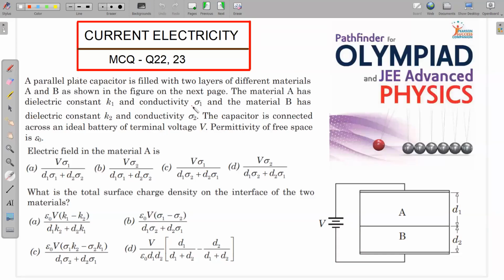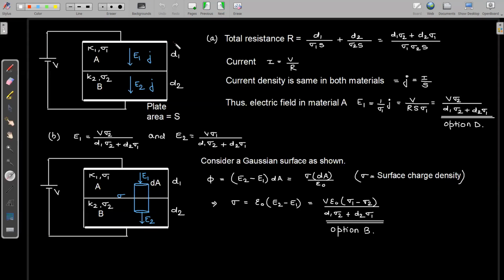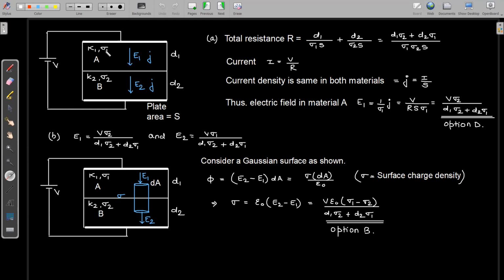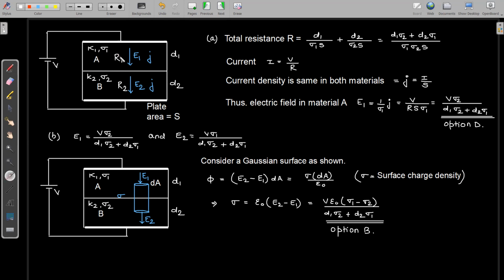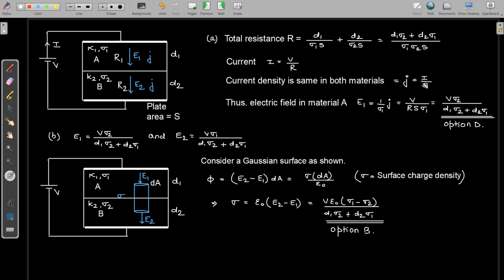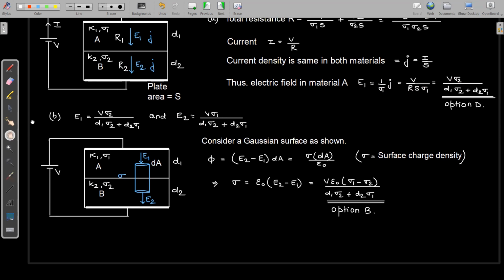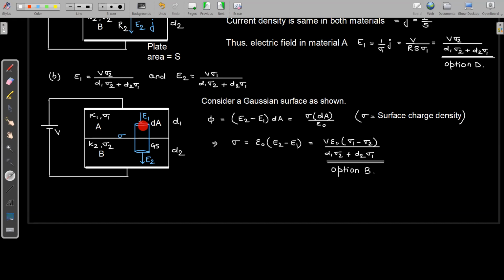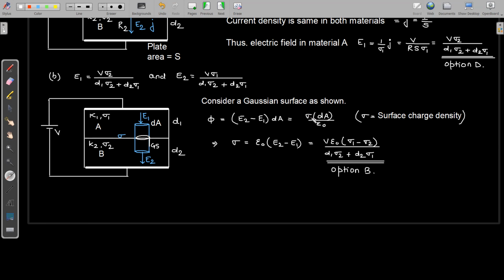Pathfinder (Current Electricity) _ BYU 22,23 _ JEE ADVANCE